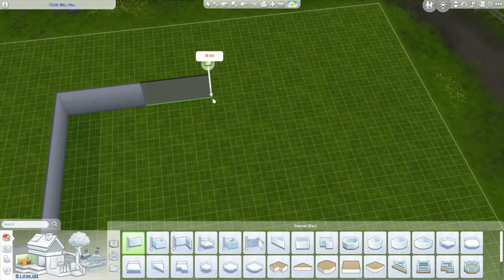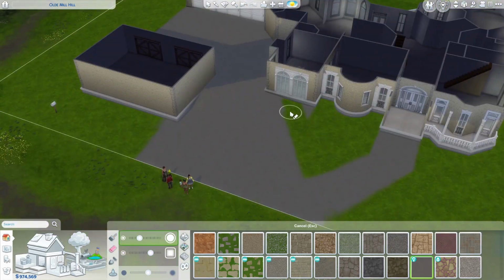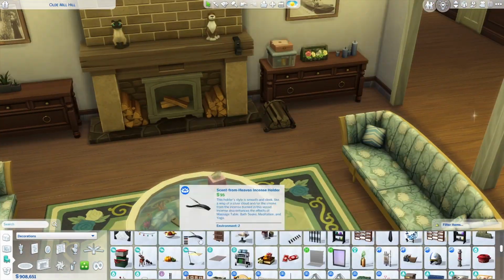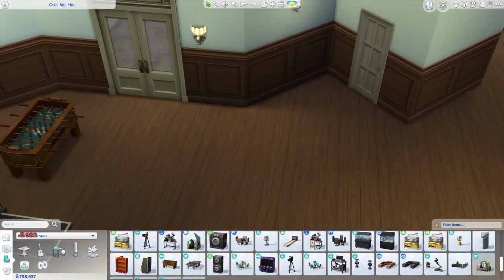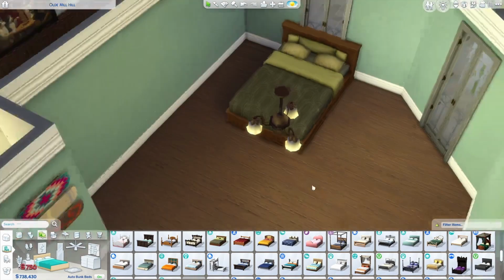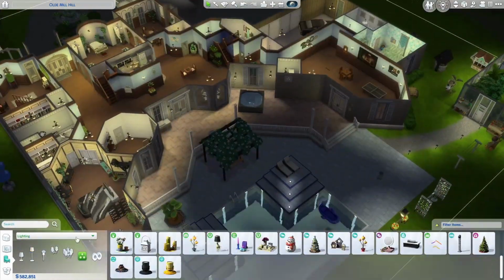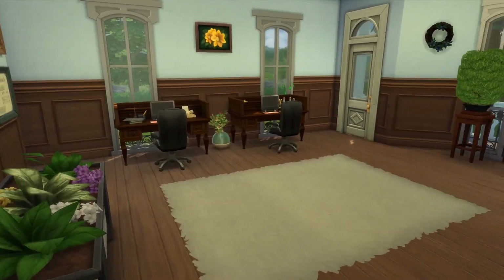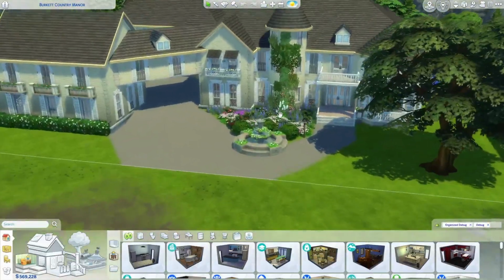This is my biggest Sims 4 build ever!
I built a house for my career legacy sims! You can download it from the gallery under my EA ID AnnelieseMB